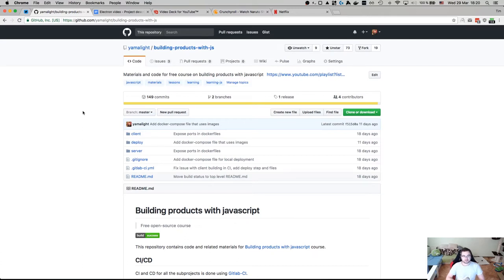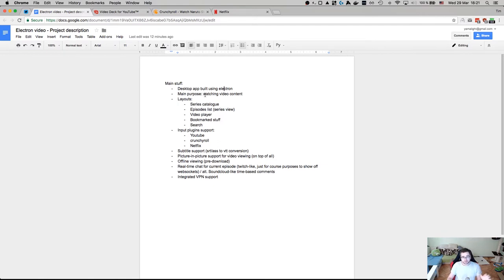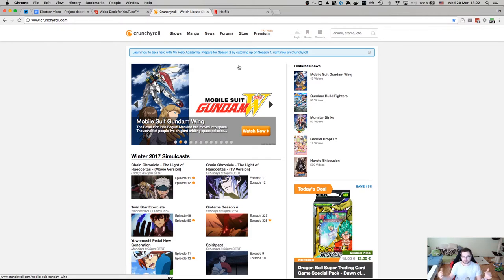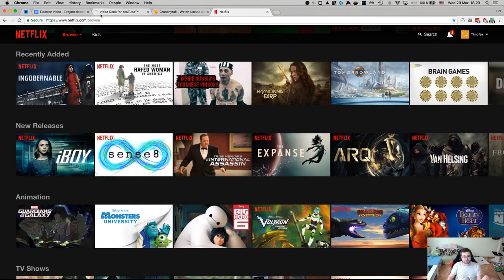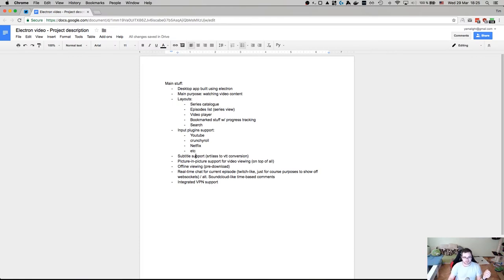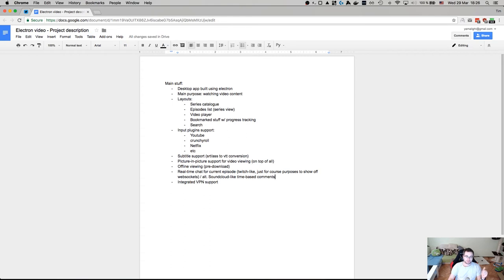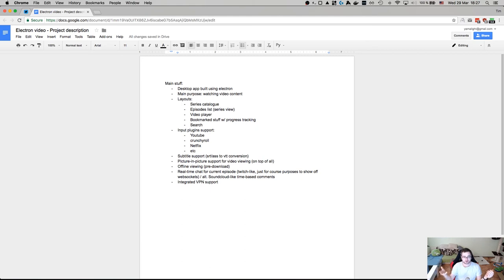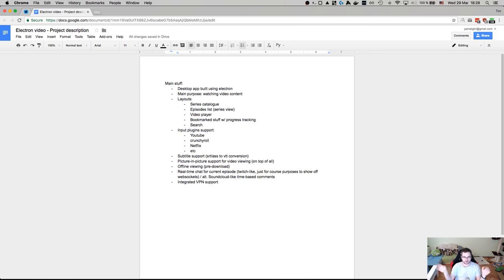BPJS: Electron app - Part 1 - Intro & Idea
This is first video in series "BPJS: Electron app".

In this video I discuss the overall idea of the Electron app we are going to be building.